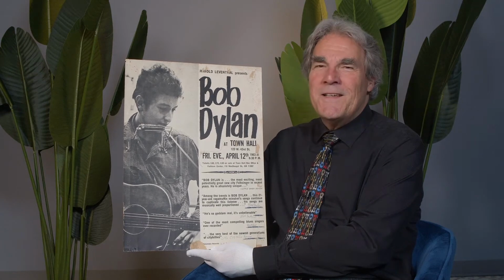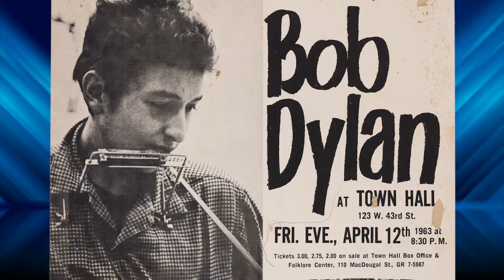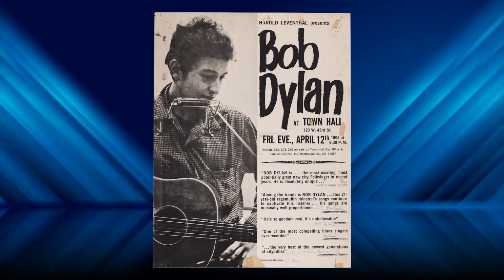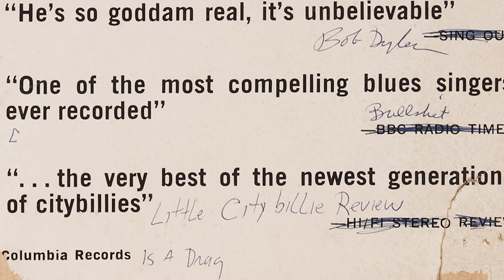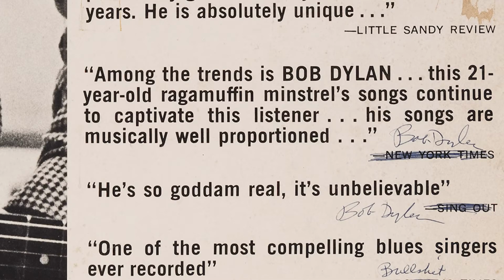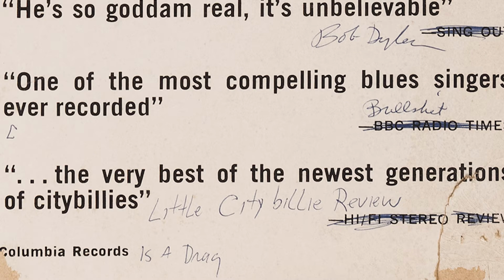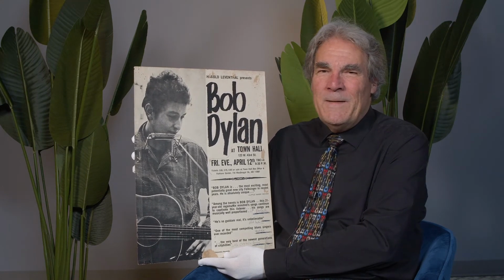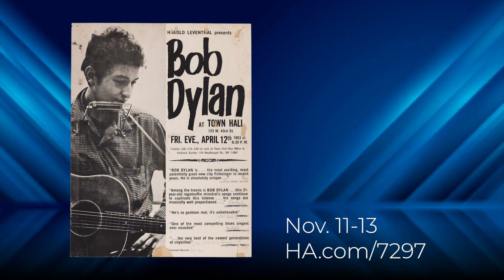Bob Dylan 1963 Town Hall, NY autographed & doodled concert poster heads to auction at Heritage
An absolute drop-dead collectible for the ages, this is a candidate for "Best Concert Poster Ever" in the 100-year history of the medium. It's that special, that unique, that important, that historic, that compelling and charismatic, that just plain... stunning.

Heritage has been working on acquiring this museum piece for 3 ½ years, and we're delighted beyond words that the consignment was finally obtained. The Letter of Provenance that comes with it is a stunner in its own right; be sure to read that before you read this.

Dylan's annotating and autographing on this piece, 36 hours after the first major concert of his career, is just so far off the charts that words escape us. It would've been amazing if the 21-year-old future rock god had signed it just once and left it at that. But instead he signs it twice, for a folkie who had just put him up for the night and made him breakfast, and then doodles three more humorous sets of words that knock this thing into the next galaxy.

We know that we're gushing, but there's not a shred of exaggeration going on here. This was already the best concert poster of Dylan's entire career, and one of the rarest; we've sold the handbill before, but forget about this cardboard poster, there's only 2-3 others known to exist and they're in elite collections. The original paperwork for this, found at Vanguard Records many years ago, states that only 50 were printed.

Then you add in Dylan's own handwriting, the Letter of Provenance and the story behind it, and it's just magical, and even that word isn't enough. It's truly otherworldly.